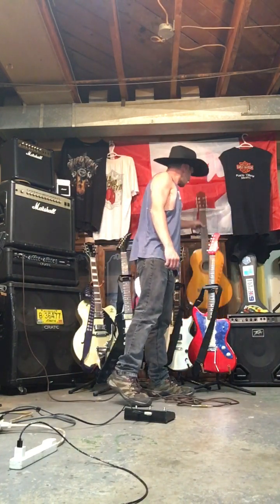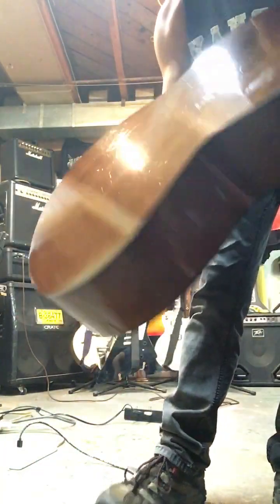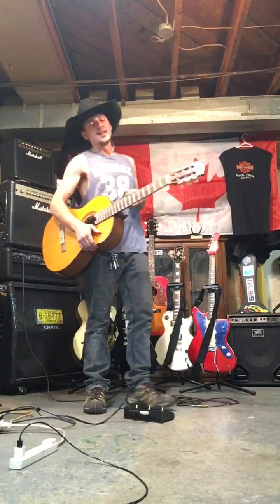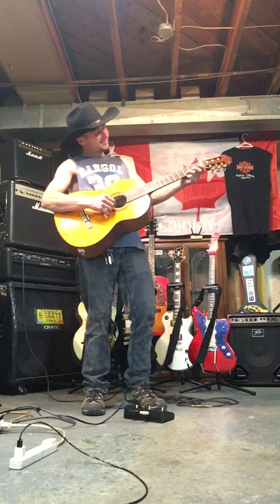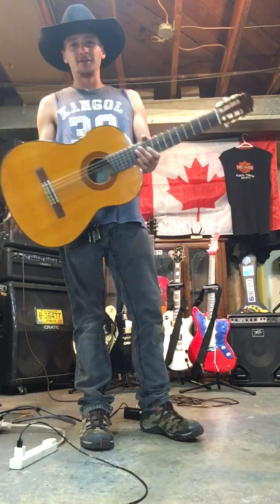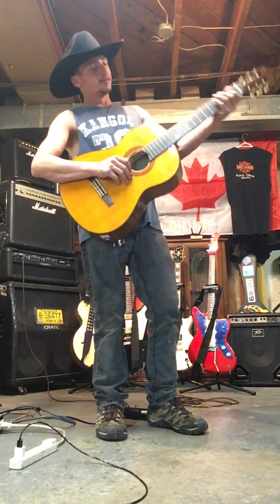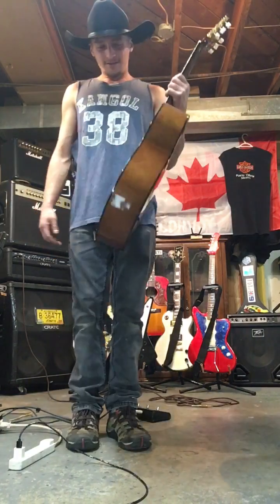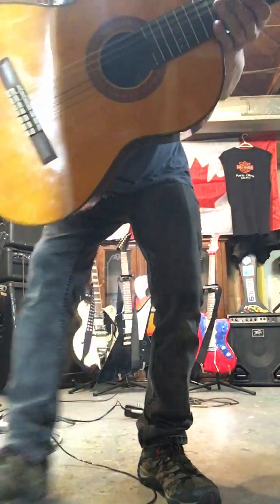Yamaha c70 classical acoustic guitar review